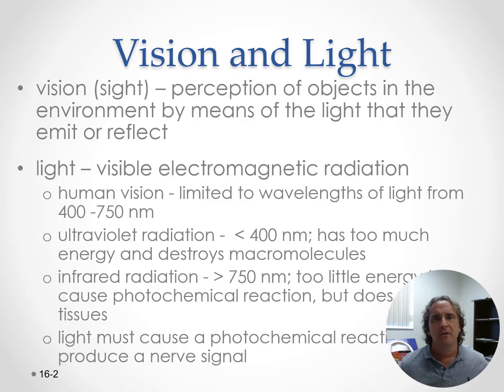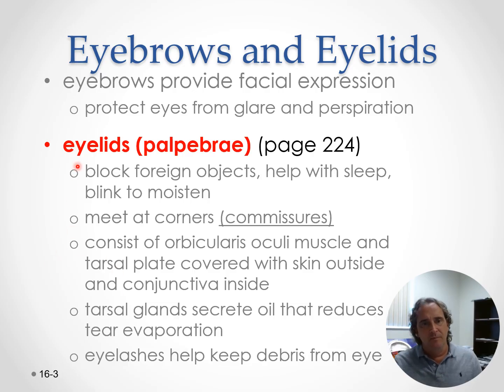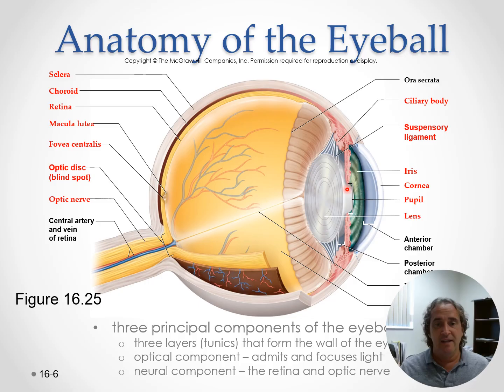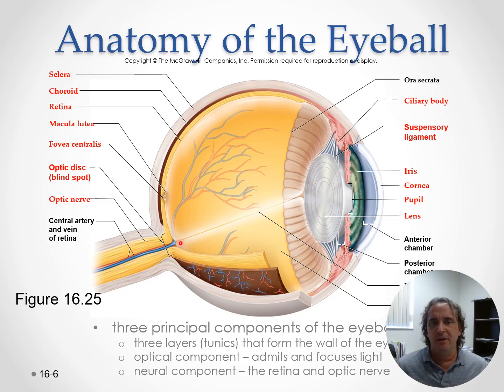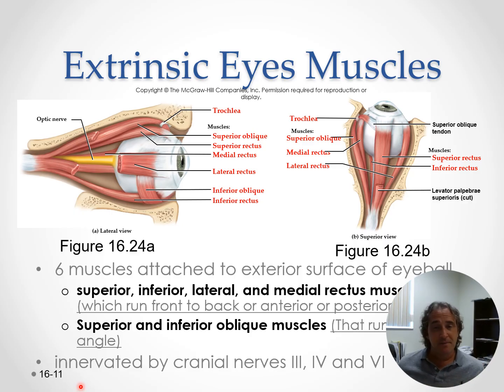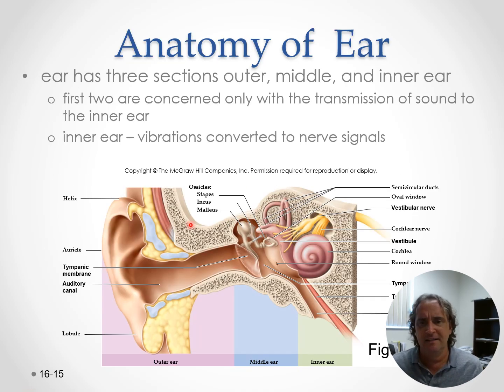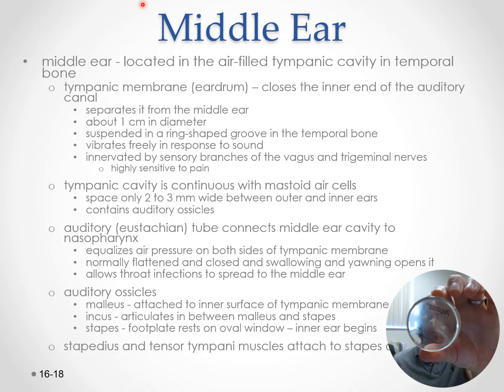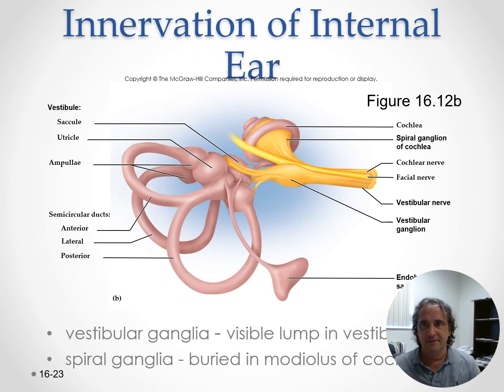A&P 1 Lab: Eye and Ear recording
A&P 1 Lab for Palm Beach State College.  A lecture of the ear and eye.